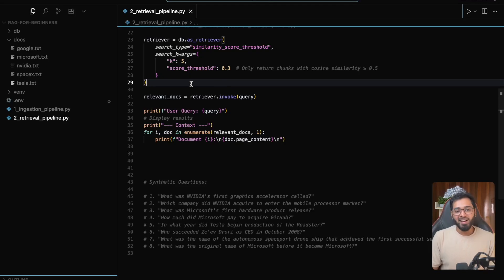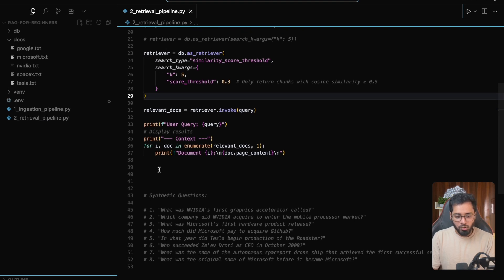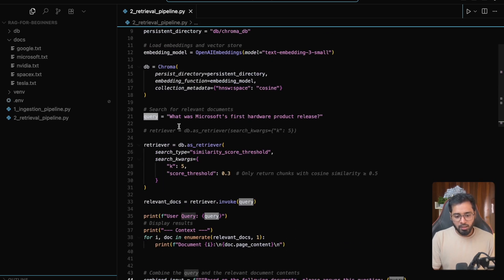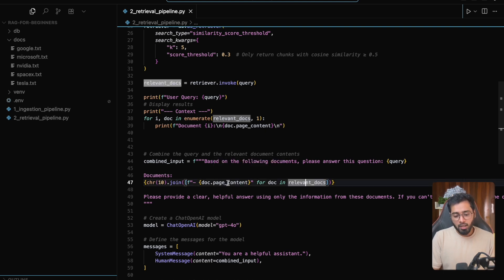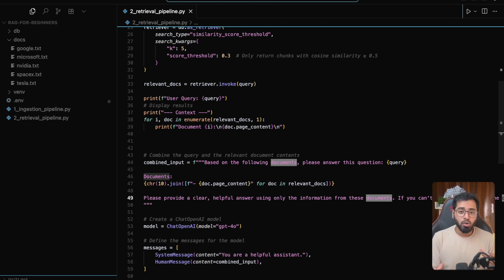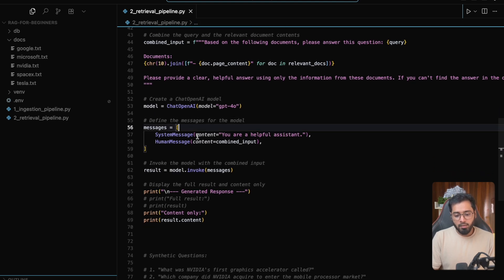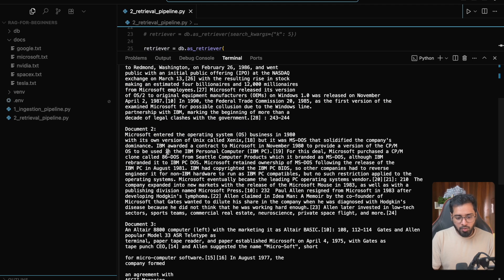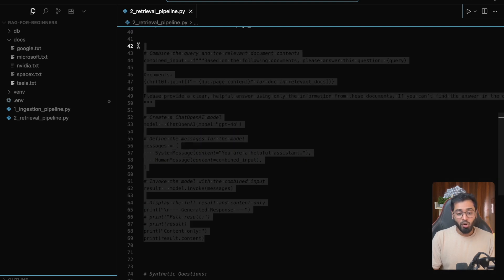RAG Tutorial 2025 #6: Build Your First RAG Application from Scratch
Build your first complete RAG application from scratch using Python, LangChain, and OpenAI for intelligent document Q&A.